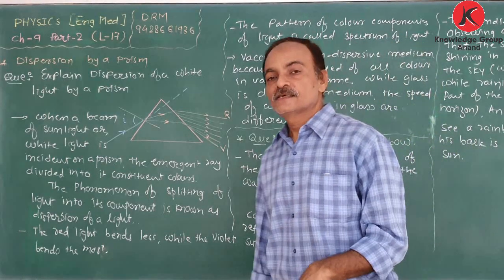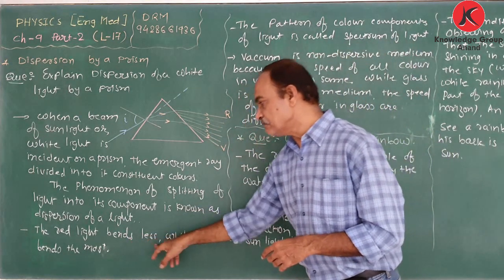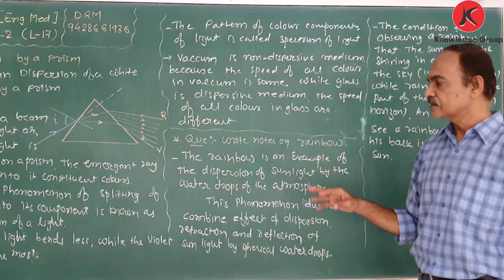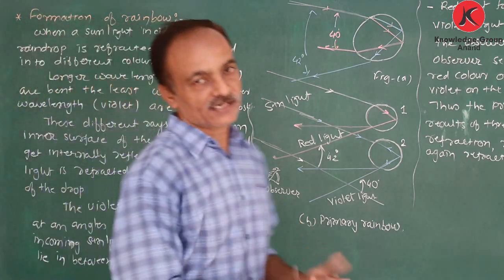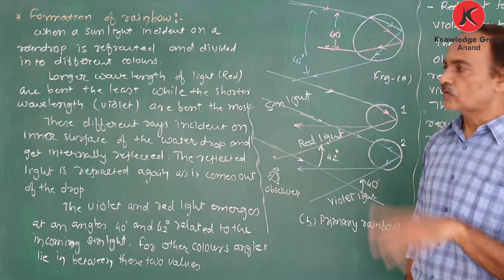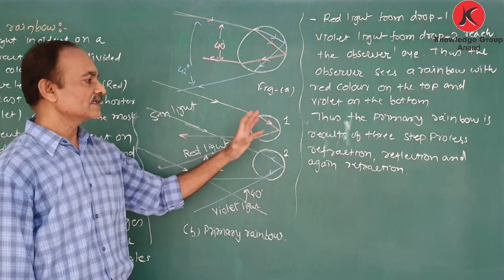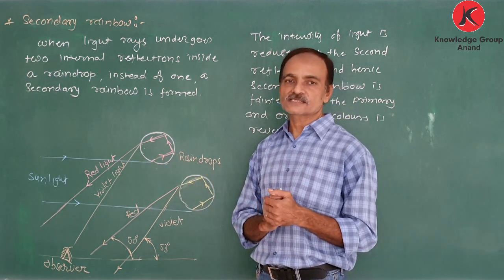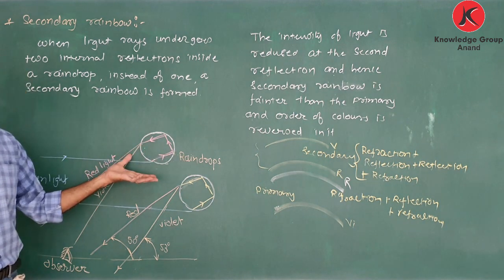Class 12 Eng. Med. - Physics : Chapter - 9 : Ray Optics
Dispersion by a prism